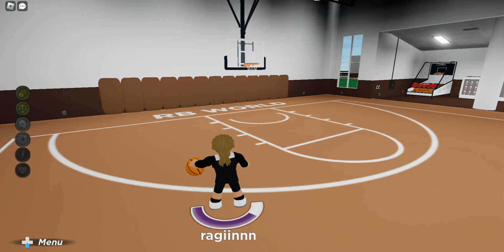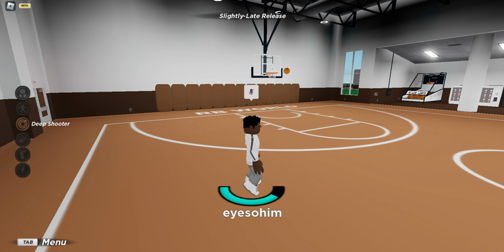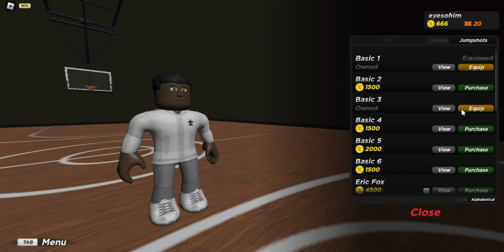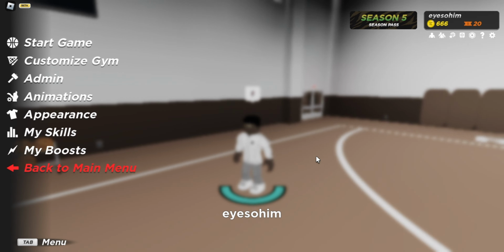the power of no meter in RB WORLD 4....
the power no meter holds in rb world 4 is insane...

tags that you can ignore : pg playmaker, best build, playing on a legend, playing on a superstar, itsis,  hoopslife, sg shooter, legend, sg shooter legend rb world 2, legend rb world 2, legend account rbw2, zurked, yrnk rbw2, betterkeepcalm, trapped paradox, legend 2k19, 2k19 legend rookie allstar pro, RB World 2, RB world 3, Rb world 4, RB world hacks, rb world glitch not working, rb world 2 how to, rb world 2 yrnk, zurked rb world 2, kai cenat youtube, legend sg shooter account, playing on a sg shooter legend, playing on an account, :))))),roblox, rb, ro, 2k19, 2k18, 2k17, 2k16, rb world 2, rbw2, rb world, rb world superstar, rb world 2 legend, rb world 2 streak, rb world 2 hacker, rb world 2 pull up, rb world 2 montage, rb world 2 allstar, andi rb world 2, andi rb, andi rb world, rb world 2 best build, rb world 2 codes, rb world 2 op build, rb world 2 gui, rb world 2 best jumpshot, rb world 3,rb world 2, rb world, roblox rb world 2, rb world 2 trash talker, rb world 2 beta, rb world 2 gameplay, rb world 2 park, rb world trash talker, rb world 2 mixtape, rb world 2 montage, rb world 2 roblox, roblox rb world, rb world 2 ankle breaker, rb world 2 hack, rb world 2 ankles, rb world 2 best jumpshot, rb world 2 superstar, rb world 2 aimbot, rb world 2 pro, rb world 2 highlights, mythien, mythien yt, mythien rbw2, mythien aimbot, mythien rb world 2, mythien_yt, timo33, rb world 3,rb world 3 park,rb world 3 gameplay,rb world 3 free,rb world 3 beta,rb world 3 builds,roblox rb world 3,rb world 3 release,rb world 3 pro,rb world 3 andi,rb world 3 my player,rb world 3 best build,rb world 3 demo,rb world 3 alpha,rb world 3 script,rb world 3 aimbot,rb world 3 roblox,rb world 3 updates,rb world 3 mixtape,rb world 3 testing,rb world 3 badgesrb world 3,rb world 3 gameplay,rb world 3 best build,rb world 3 aimbot,rb world 3 beta,rb world 3 park,rb world 3 free,roblox rb world 3,rb world 3 script,rb world 3 andi,rb world 3 demo,rb world 3 builds,rb world 3 release,rb world 3 mixtape,rb world 3 updates,rb world 3 pro,rb world 3 alpha,rb world 3 roblox,rb world 3 testing,rb world 3 shooter,rb world 3 superstarrb world 2,rb world,rb world 2 mixtape,rb world 3,rb world 2 beta,roblox rb world 4,rb world 4 gameplay,rb world 4 park,rb world 2 ankles,rb world 2 roblox,rb world 3 best build,rb world mixtape,rb world 3 script,rb world gameplay,rb world 2 sf,rb world 2 1v1,rb world 2 gui,zeke rb world 2,rb world 2 andi,rb world 2 worst build,rb world 2 build,rb world 2 legendrb world,rb world 2,rb world 3,rb world 3 aimbot,rb world 4,rb world 3 best build,rb world 2 gui,rb world 3 free,rb world 3 park,rb world 2 beta,rb world 4 beta,rb world 2 park,rb world 3 script,rb world 3 builds,roblox rb world 3,rb world 3 testing,rb world 3 gameplay,rb world 2 best build,rb world andi,rb world 3 pro,rb world 2 andi,rb world 3 demo,roblox rb world, monte, monte diss track,monte carlo ss,monster school minecraft,cool,coolmonte,chevrolet monte ,chevrolet monte carlo today,monte carlo on 28s,cj so cool car,minecraft monster brucedropemoff,roblox,fornite,why did i buy the monet carlo from my dad,corey get get box chevy repainted and buys a monet carlo,dub floater,roblox minecraft,royalefootball universe,roblox football,football, universe,legendary football,football universe roblox,football roblox,legendary football roblox,roblox legendary football,legendary football highlights,football universe montage,football universe career mode,ro football,football universe pack opening,best football universe montage,funny moments football universe,roblox football universe montage,roblox football montageroblox basketball,roblox,basketball,roblox adventures,roblox rb world 3,roblox roleplay,roblox video,roblox basketball game,roblox nba 2k18 basketball,roblox nba,roblox rb world,rb world 3 roblox,basketball in roblox,roblox rb world 2,playing basketball in roblox,roblox basket ball,roblox minigame,roblox football,roblox basketball 2020,roblox basketball goal,denis roblox,playing basketball,roblox playing basketball, hoopcentral, hoop central, hoop central game, new basketball game, hoop central basketball, hoop central prototype, yaseent, hoop central showcase, hoop central new game, nba, nba2k20, nba2k, rb world in nba, nba rb world, nba rbw3, nba phenom, nba in rb world 3, nba2k19, rb mixtape, yassent, pg playmaker, best build, playing on a legend, playing on a superstar,  sis_youtube, sg shooter, legend, mypark. rb world mypark, my park roblox, ROBLOX MYPARK, BEST BUILD MYPARK, MYPARK DRIBBLE GLITCH, mypark dribbling, mypark 99, mypark streak, mypark logo, hoop central, hoopcentral, hoop central 2, RBU,universe, hoop central 3,
Music, hoop central 6